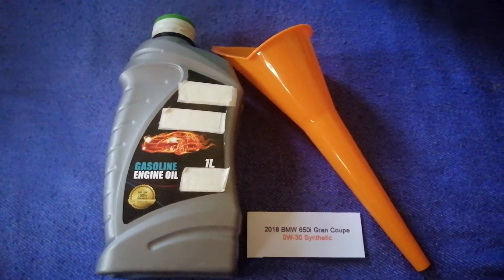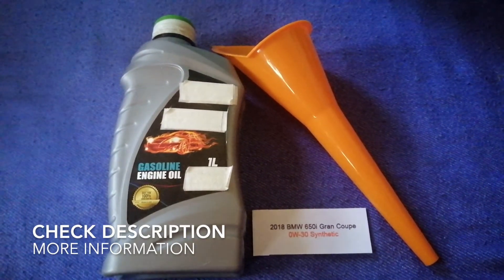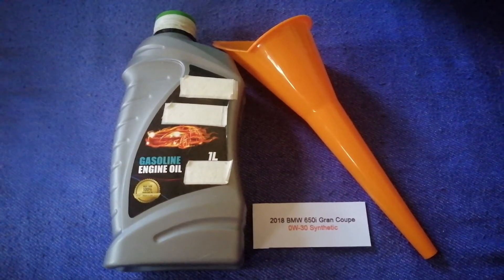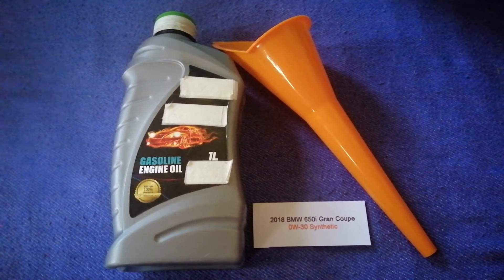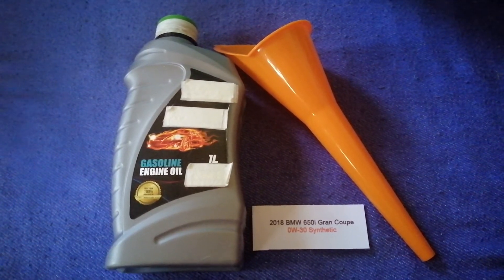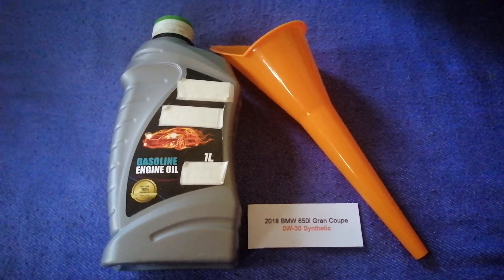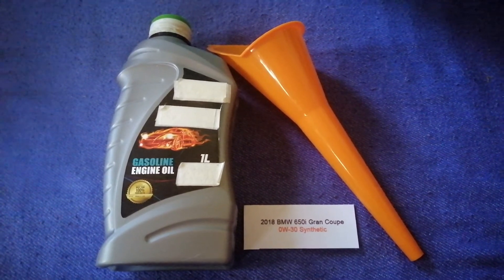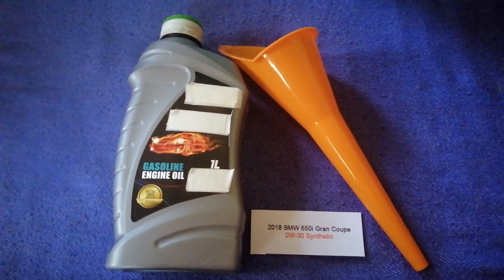🚗 🚕 2018 BMW 650i Gran Coupe Oil Type 🔴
2018 BMW 650i Gran Coupe Oil Type

2018 BMW 650i Gran Coupe Oil Type